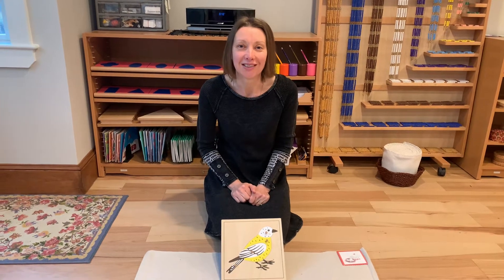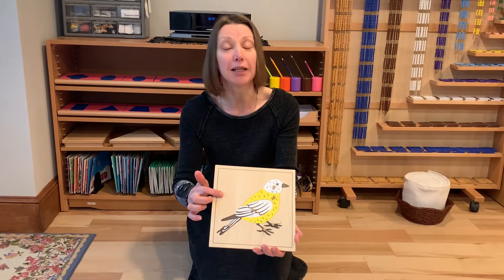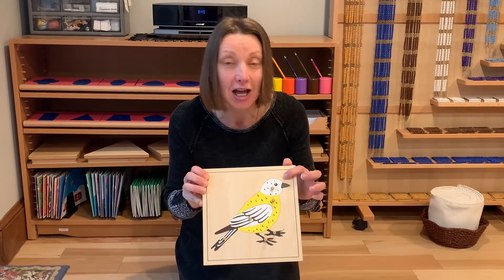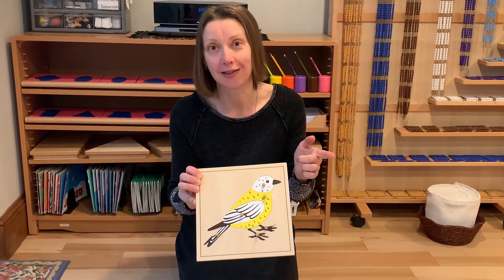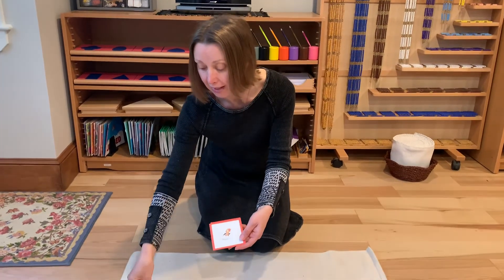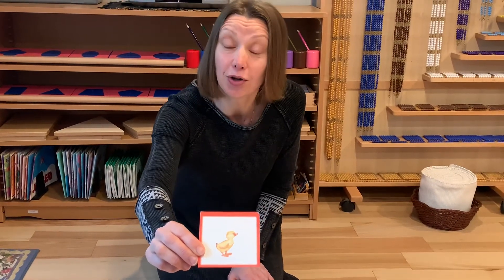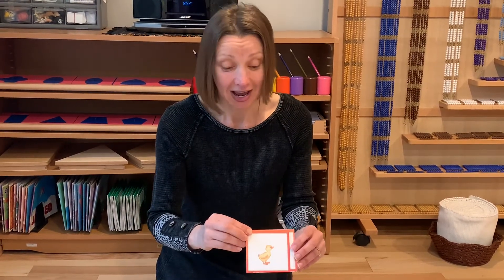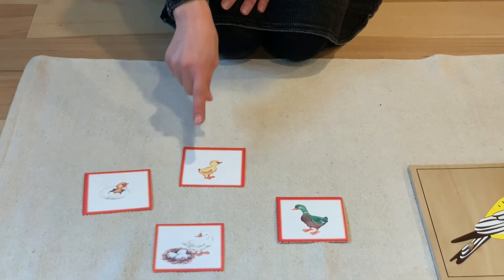Life Cycle of a Bird